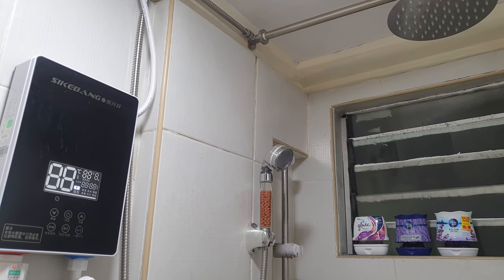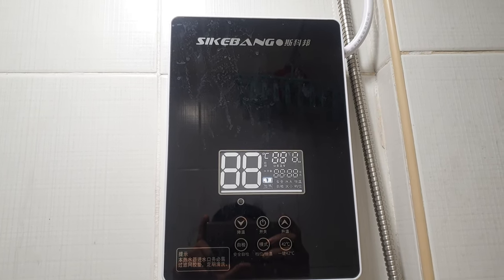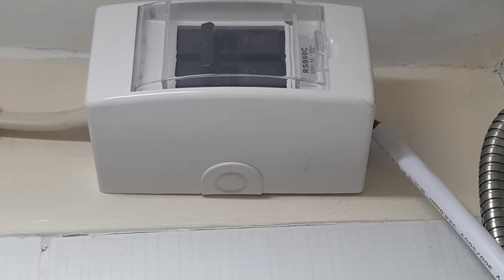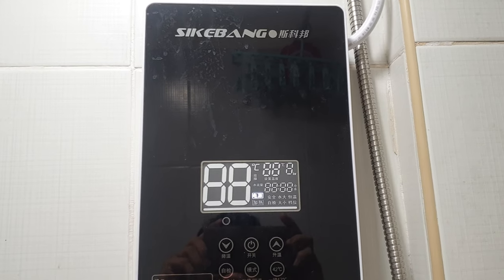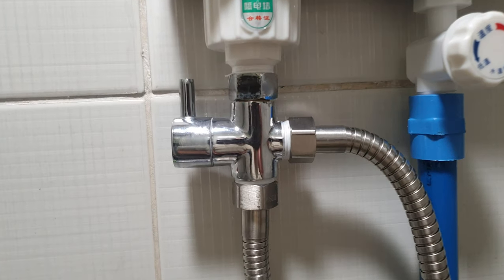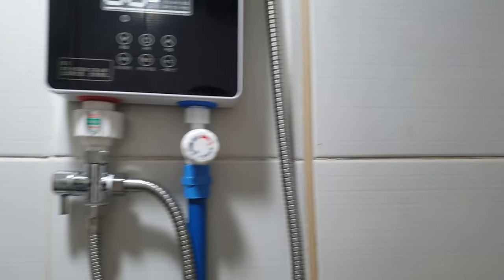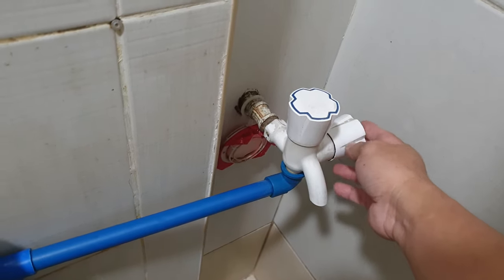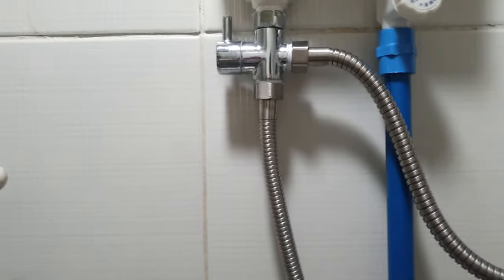TUTORIAL: How to Install, Convert Single-Point Heater to Double-Point Hot Shower System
This Hot Shower system uses inexpensive components purchased from online stores via Lazada and local hardware stores.

It only costs a total of about ₱6,000.

The heart of the system is the 6,000-watt water heater. (check my review of the Sikebang Shower Heater

It is only a single-point water heater but i was able to connect two shower heads completing a two-point shower system.

Watch the video to know how did i do that.

Daghang Salamat,
Jun Tariman